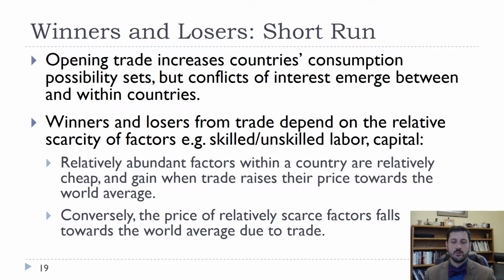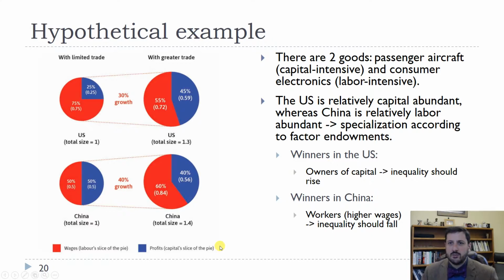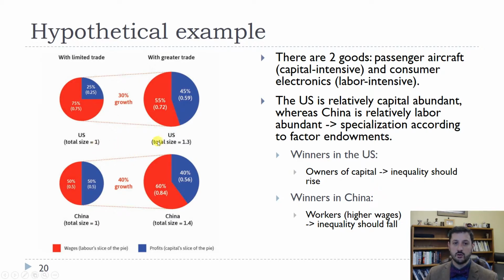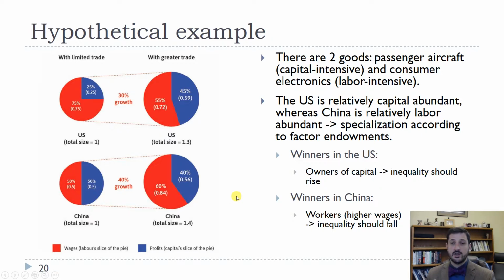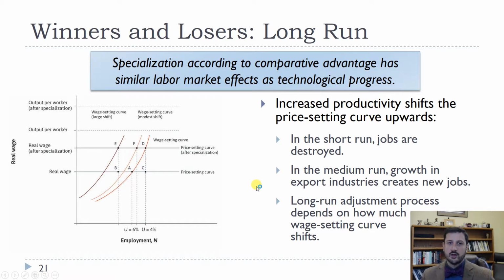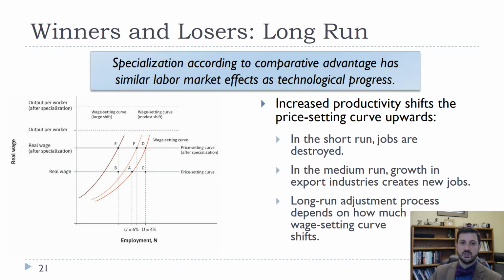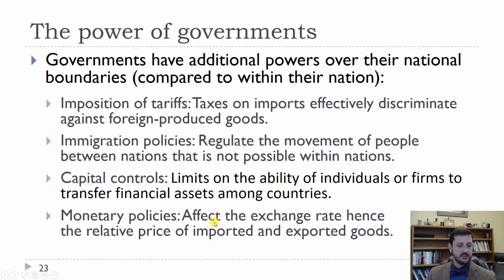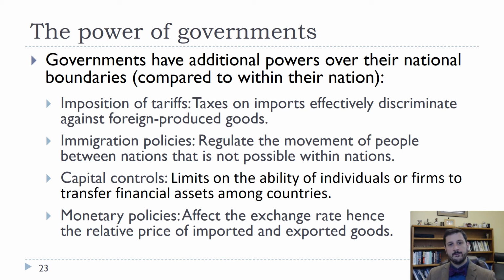Ch18-Winners and Losers from Globalization